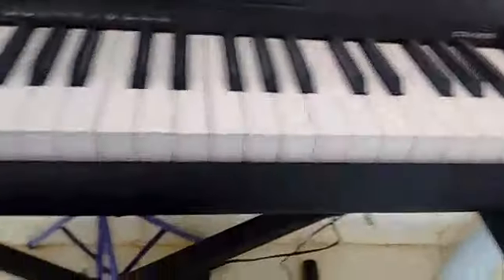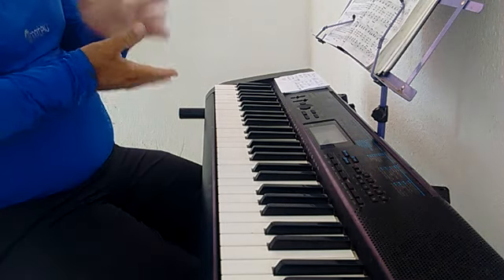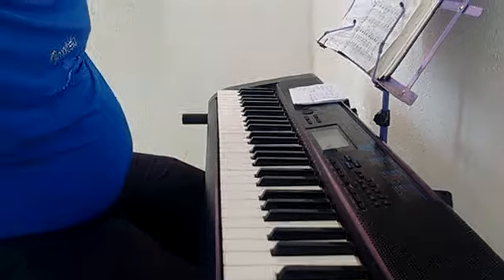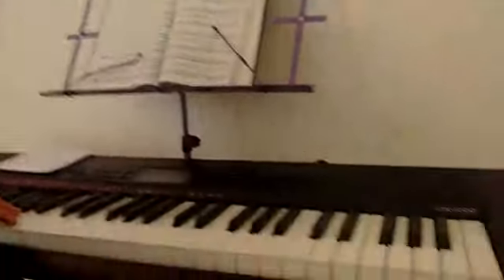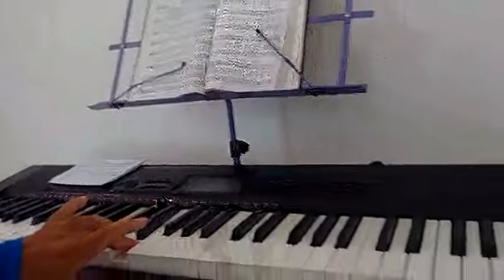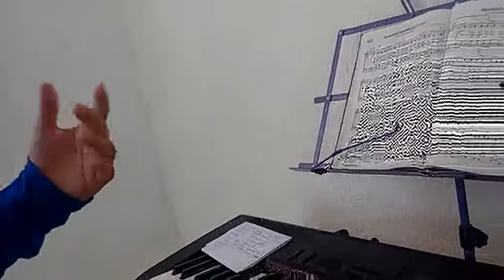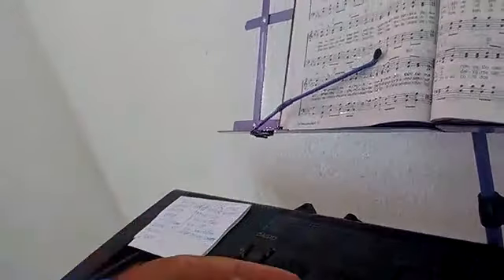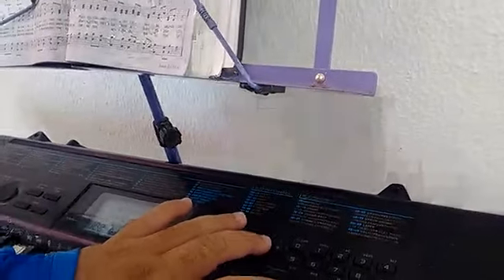REVIEW CASIO CTK 1200 iniciante qual comprar vale a pena Ctk 1300, CTK 3200, CTK 5200, CTK 7000,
CTK 1200 CTK 5200 CTK 7000  Yamaha 313 Casio Review Demo Demostração Especificações Características Modelo Estudantil